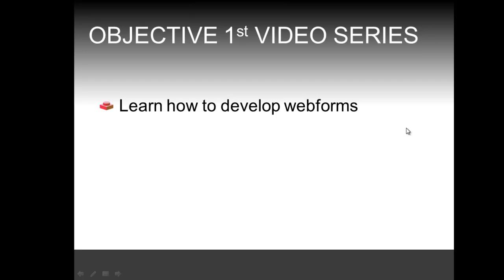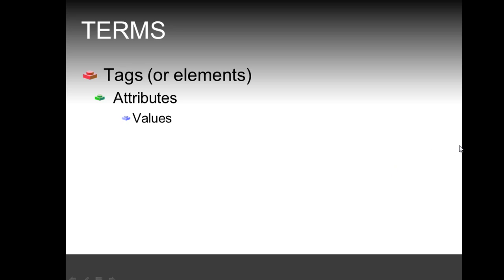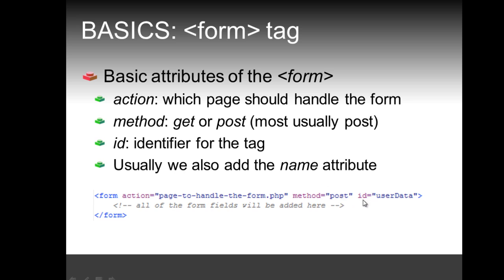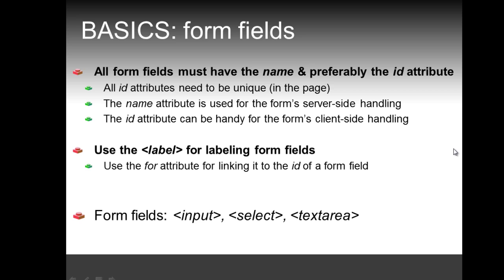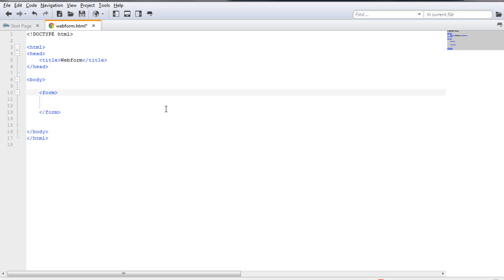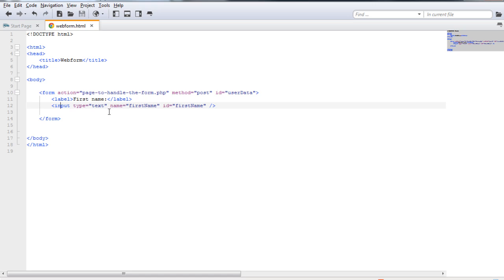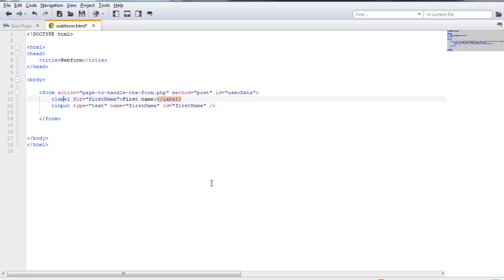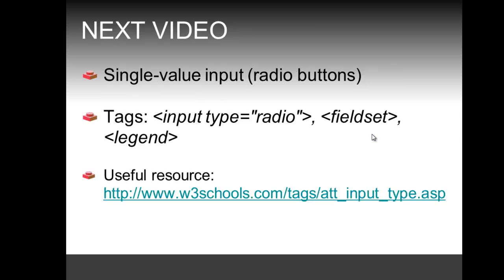First example of a simple webform with HTML5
The learning objective of this video is to develop a simple webform with HTML5.
Some terminology to be used in this series of video as well as the question on why to use forms is initially tackled.
Further the tags: form, input and label are covered in a coding example.